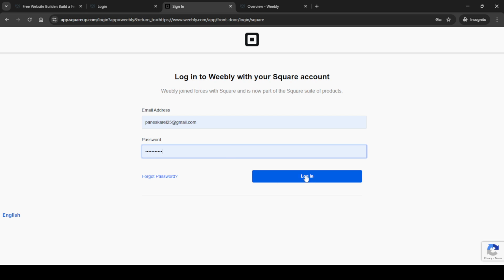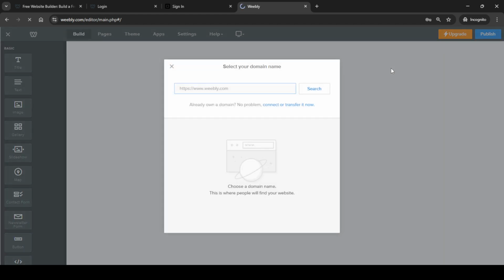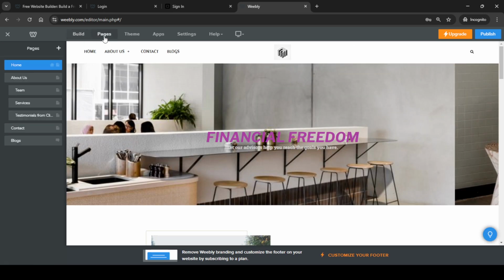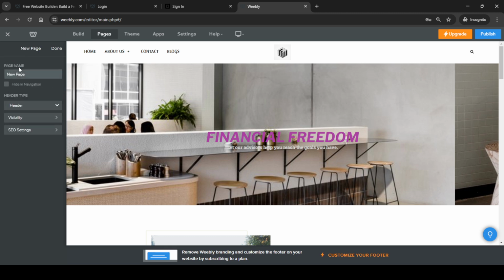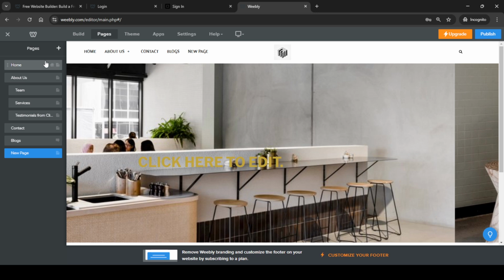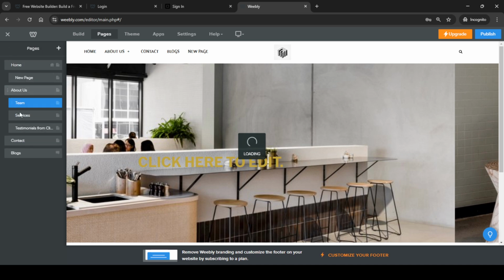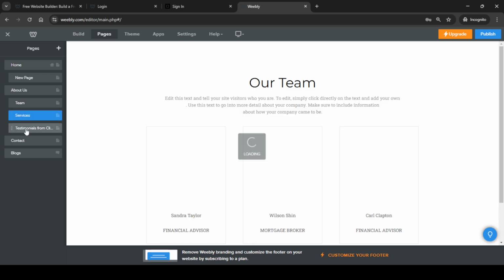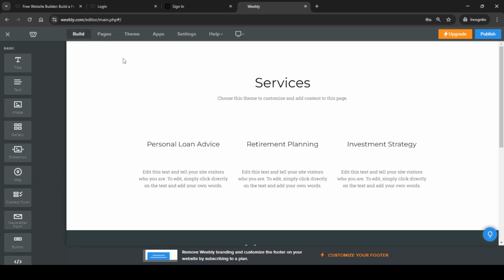How to Add and Organize Pages in Weebly [2025 Full Guide]